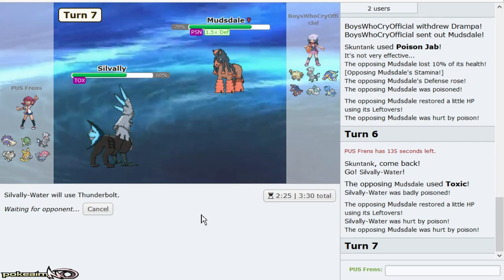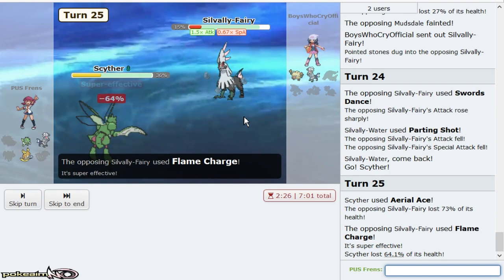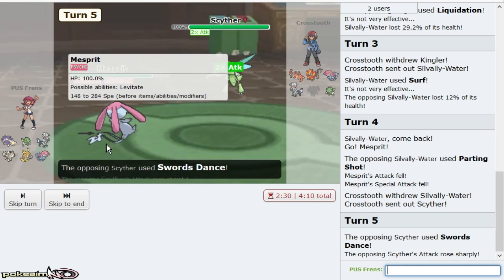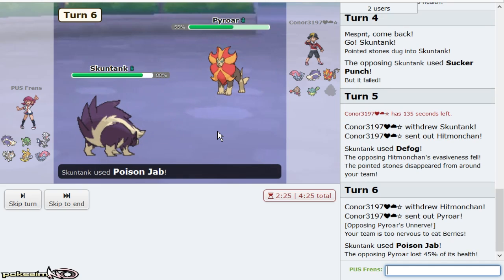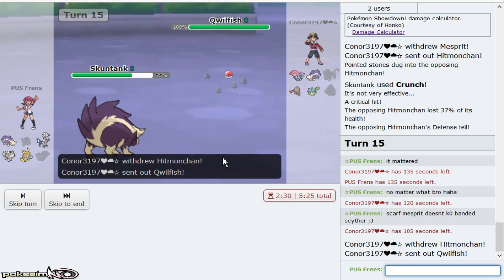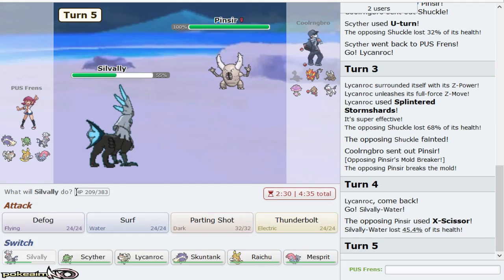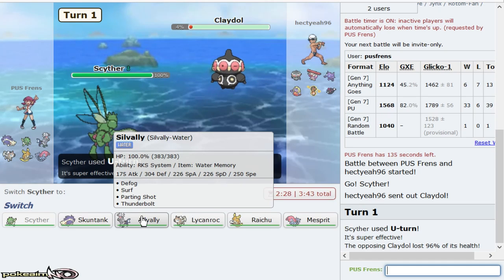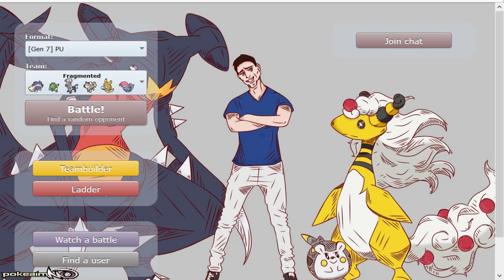"KINGLER SUSPECT TEST FINALE!" Pokemon Ultra Sun & Moon! PU Showdown Live w/PokeaimMD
Kingler is being suspect tested in the PU tier! Here is the finale of my Kingler suspect test run! What do you guys think about Kingler? Let me know!

asfgerthrrth Enjoy!